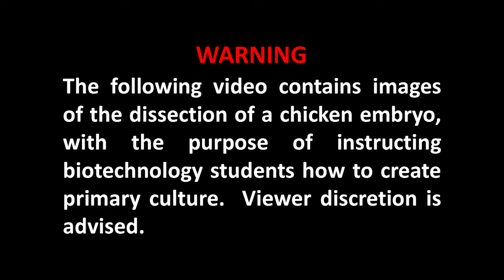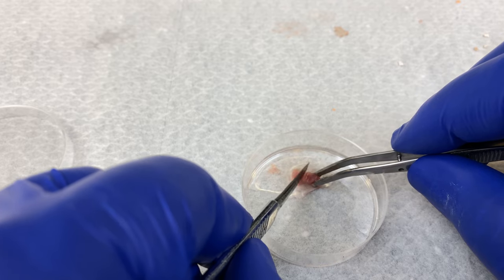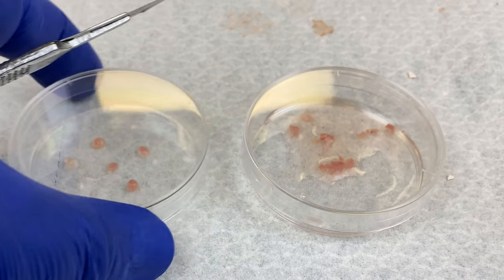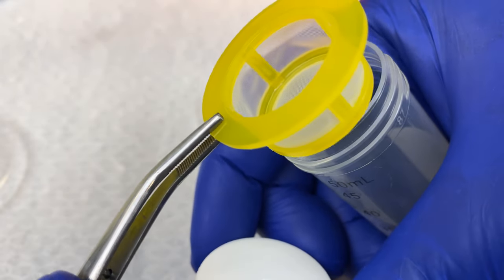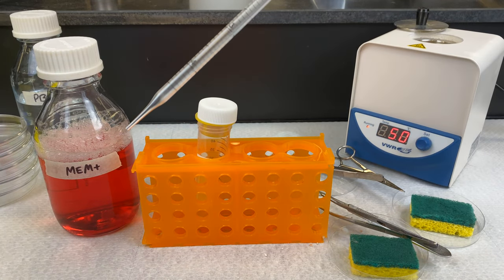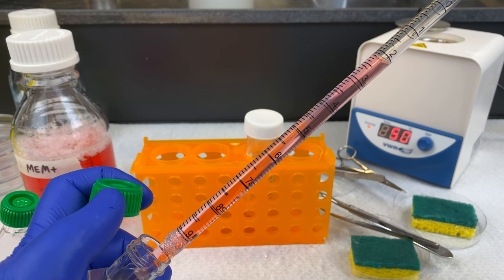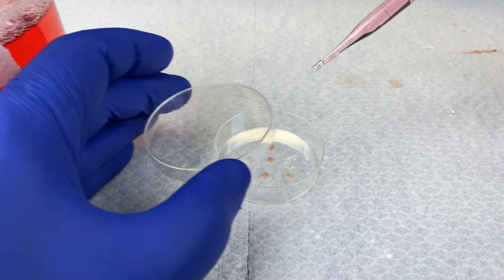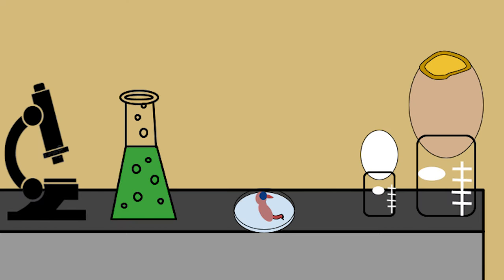Primary Culture of Chicken Embryos - Step 4: Tissue Disaggregation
Video showing the disaggregation of a chicken embryonic organs for the creation of a monolayer of primary culture cells.  The demonstrations start with how to setup a explant of tissue.  This is followed by how to setup enzymatic digestion by using cold trypsin.  Finally, a demonstration on how to perform mechanical disaggregation is performed using a 100 um cell strainer.  This is the fourth video in a series I will be releasing over the next few weeks.  We will go from an egg to heart cells, isolated and growing on their own.

Original Music by Robin Filip.  Original Art by Ewan Collop.